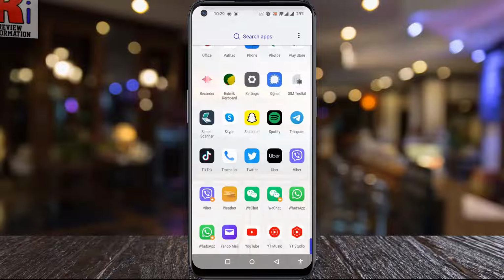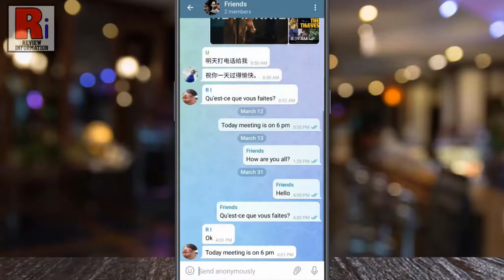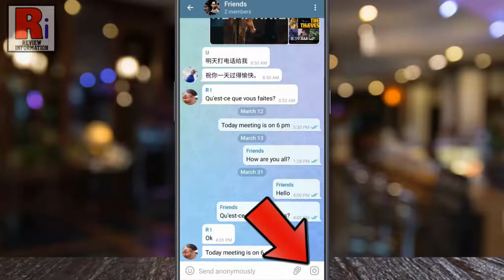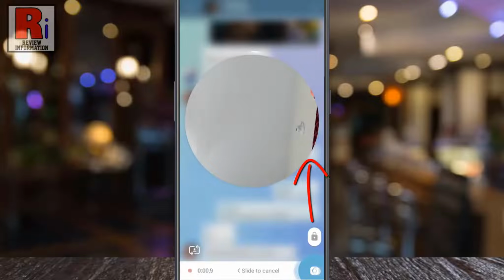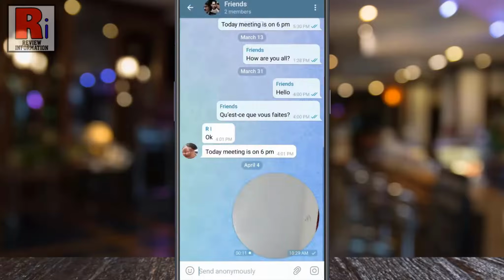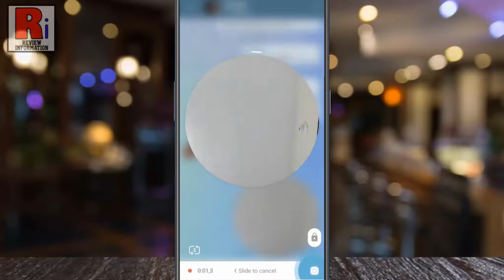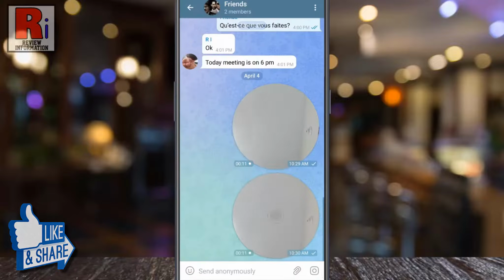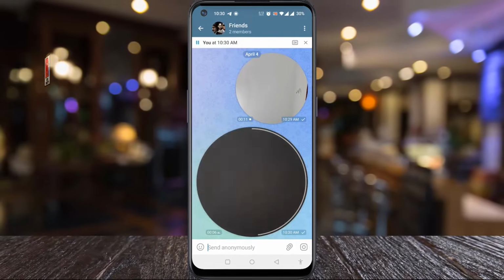How to Send Video Messages on Telegram Messenger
In this video I will show you, How to Send Video Messages on Telegram Messenger.

Open the telegram app on your phone. Go to the conversation where you want to send a video message. Tap on the voice message button to switch it to video mode. Now tap and hold the camera icon to record a video message. You can swipe up to lock the recording, or you can just tap and hold to record. You can also slide to the left to cancel. Once you are done recording, just release the button to send the video to that person.

The video has been sent. If you want to send video message using the back camera, again tap and hold the camera icon. And tap the flip icon from the left. Record the video, and release the finger to send the video. You can preview the video by tapping on it.